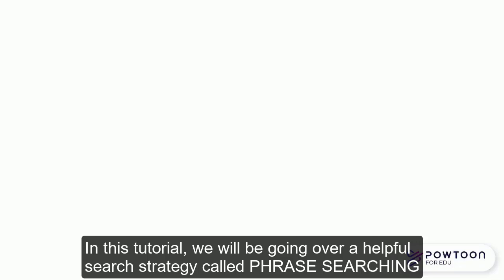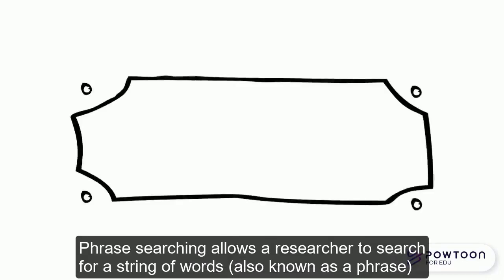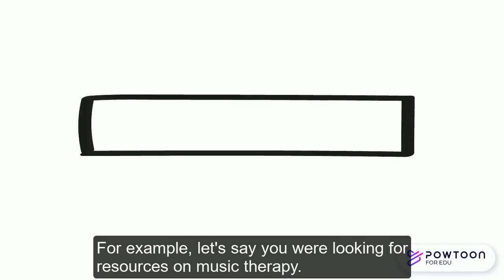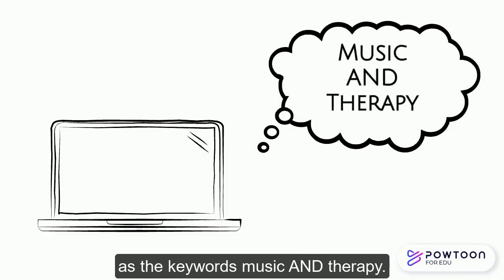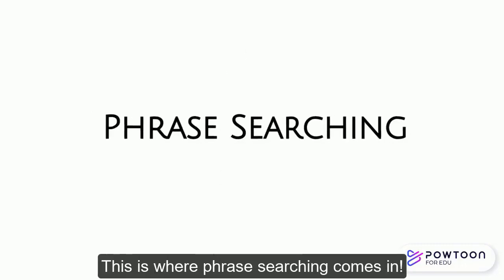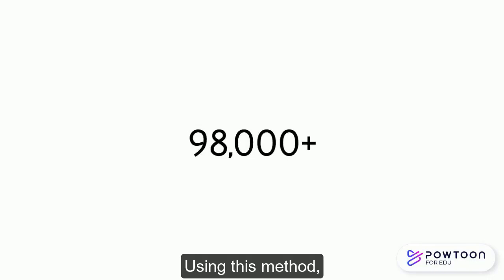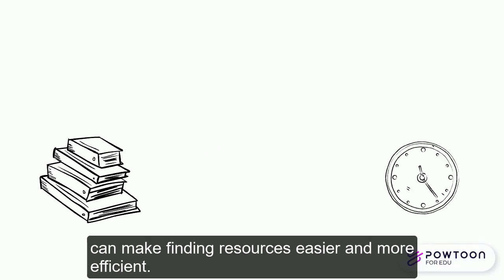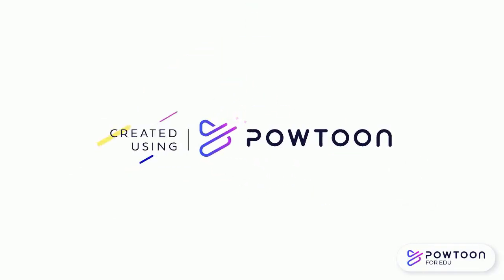Phrase Searching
This brief video provides an overview of phrase searching—a search technique that allows you to search for keywords together, in a particular order, which is useful for finding more relevant results in your searches.